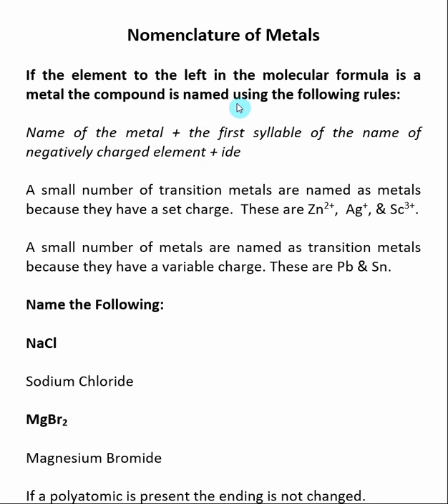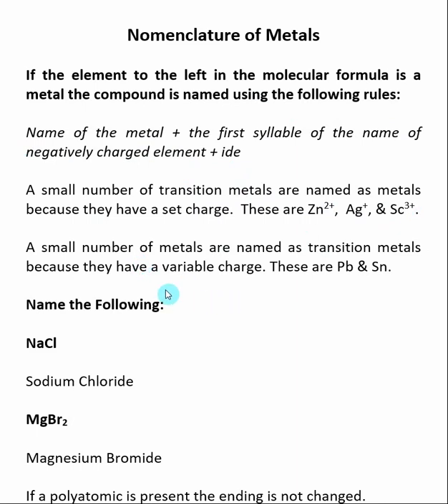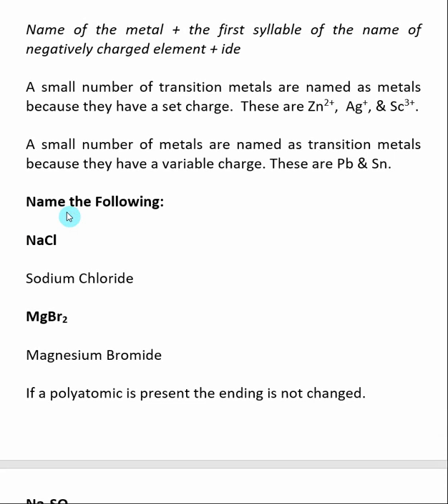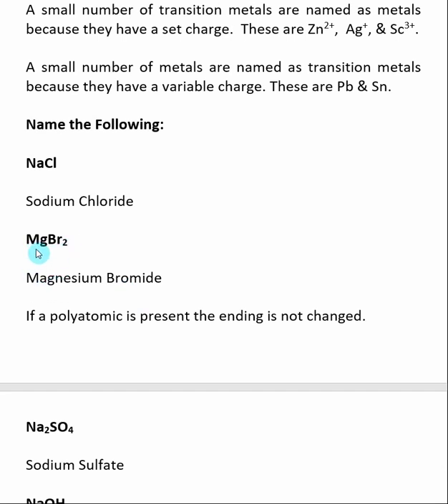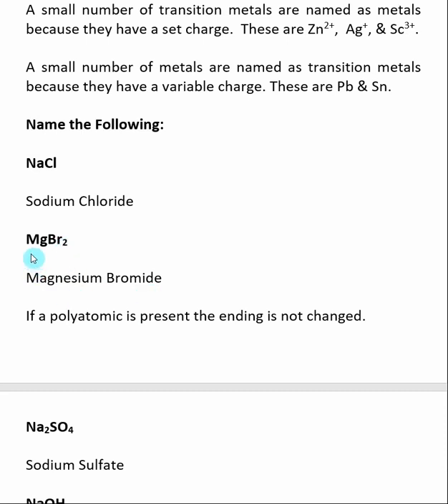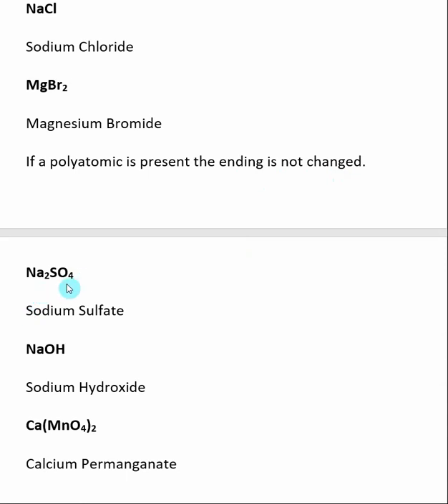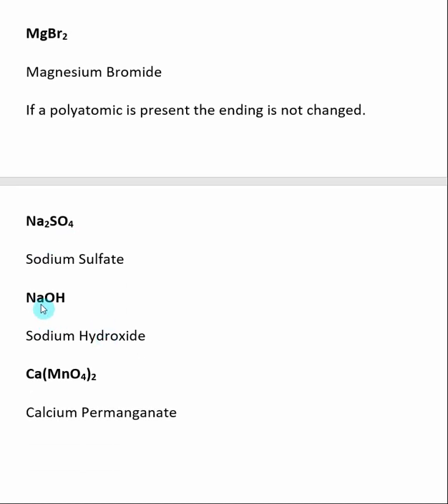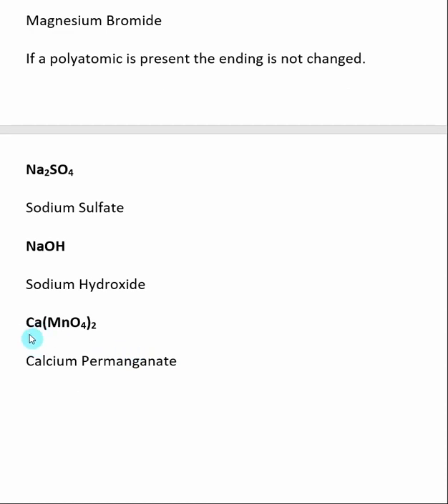Nomenclature of Metals